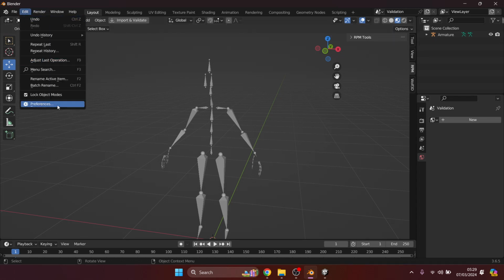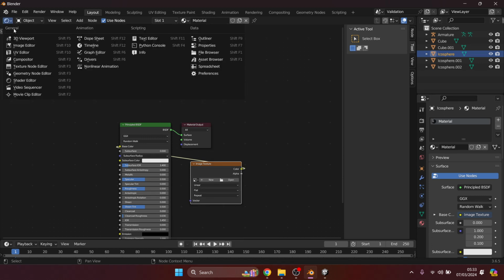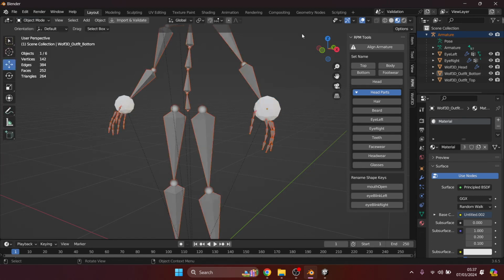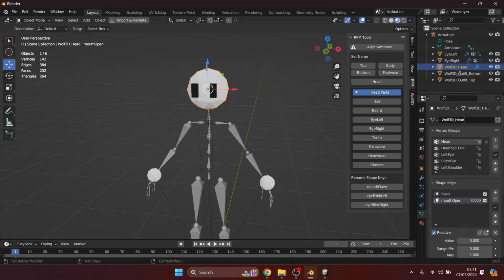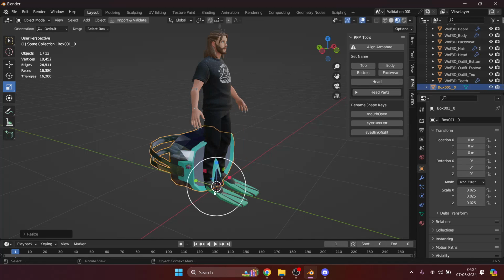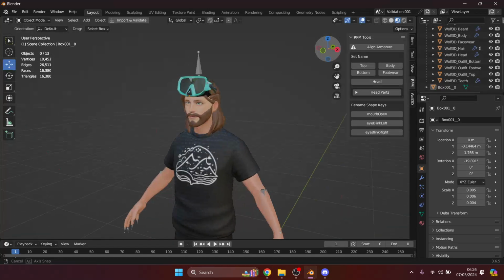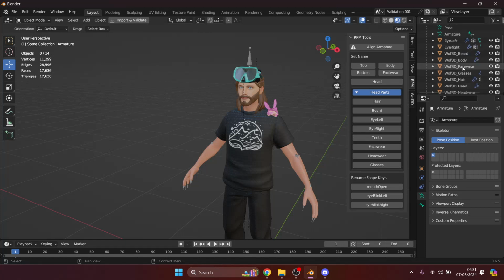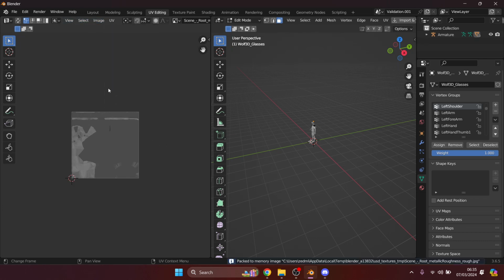Cyberhex Avatar Creation - March 10, 2024 (Avatar Creation 1)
Cyberhex Avatar Building with DedZed!

This event runs every week, so come join us!

⭐ FOLLOW BANTER VR ON SOCIAL MEDIA ⭐